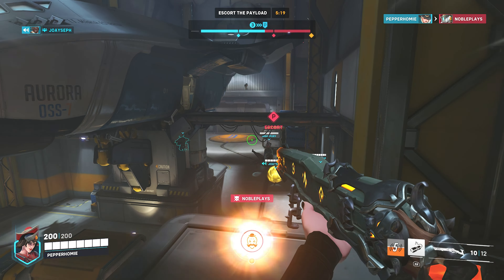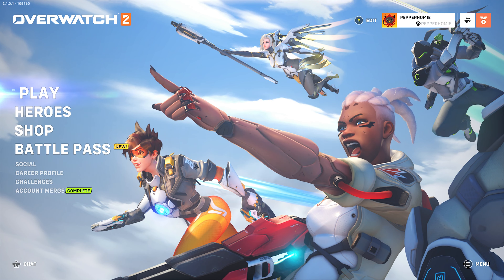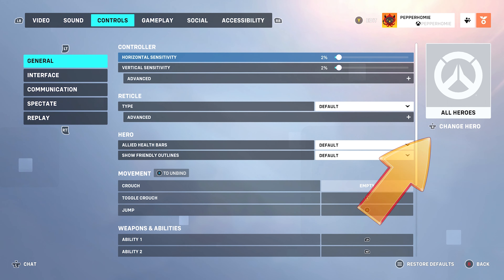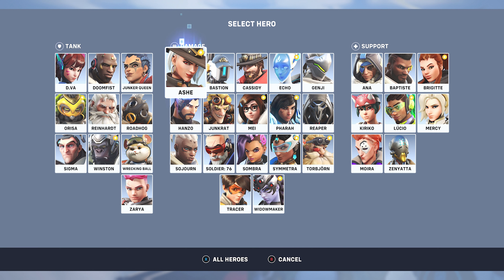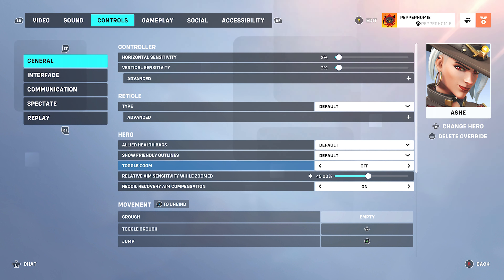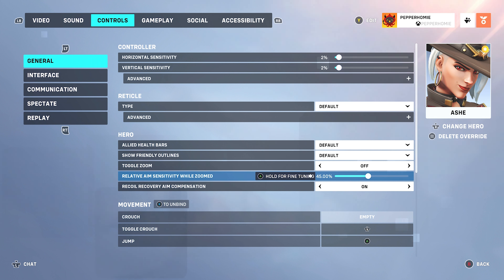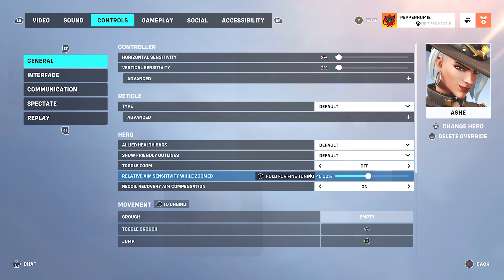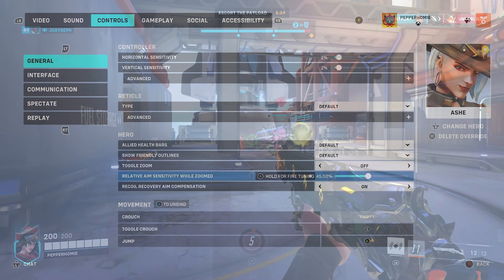Overwatch 2 How To Change ADS Sensitivity - Simple Guide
In this guide, I explain how to change the ads sensitivity in Overwatch 2.